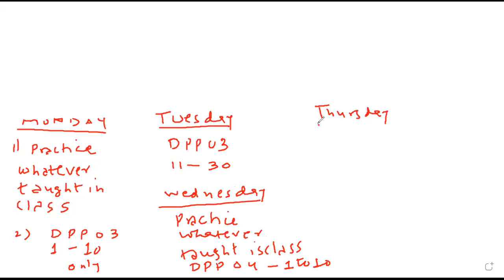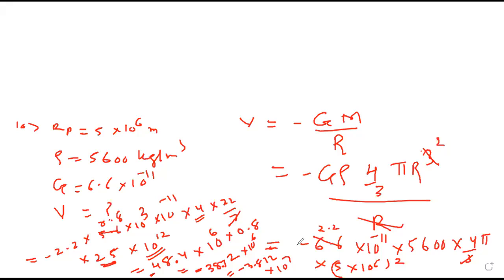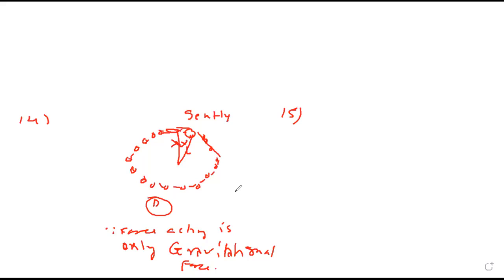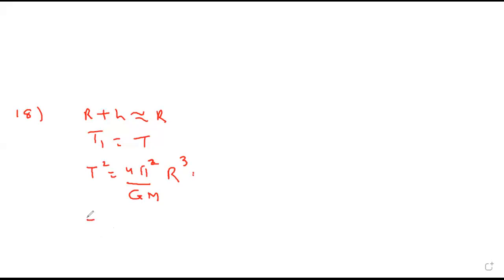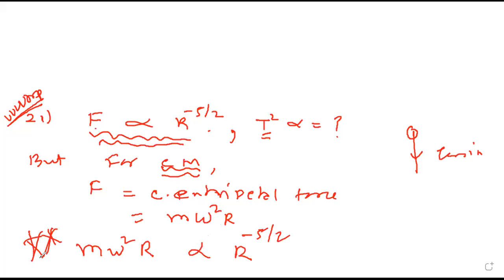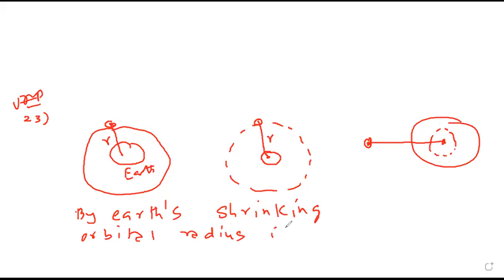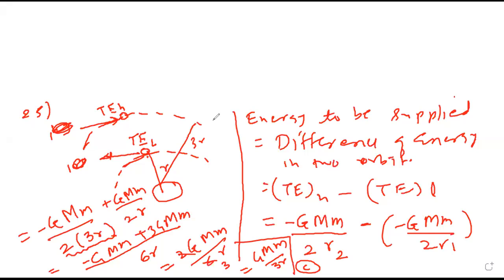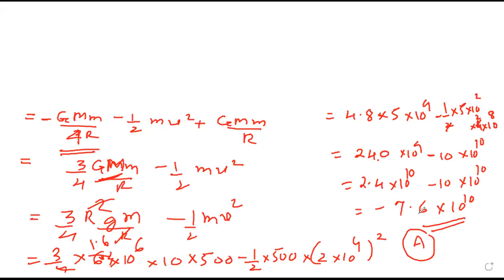GRAVITATION 11 (11/1/2021)